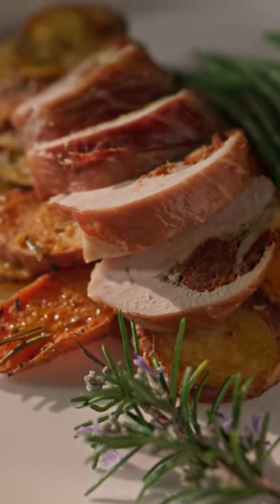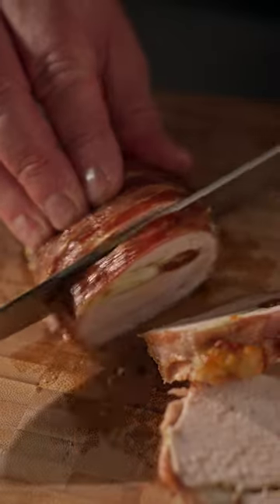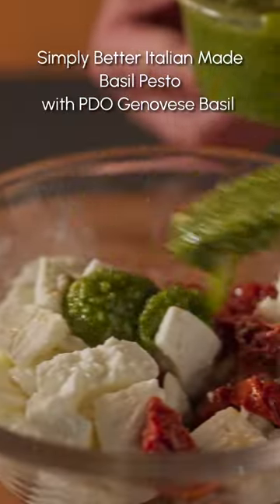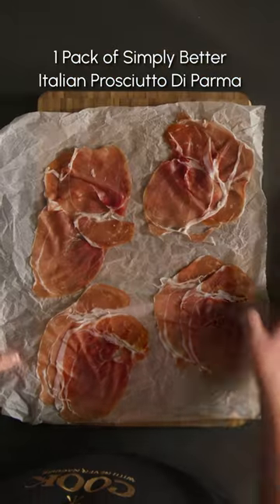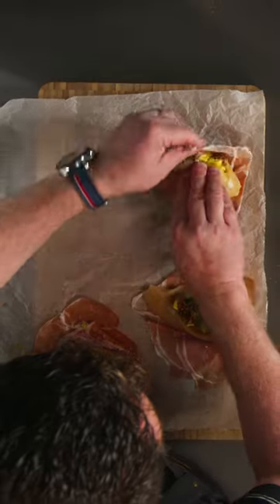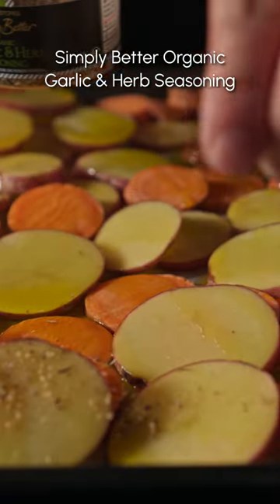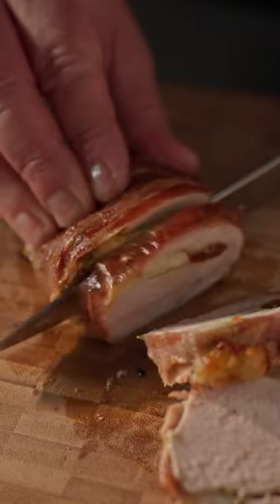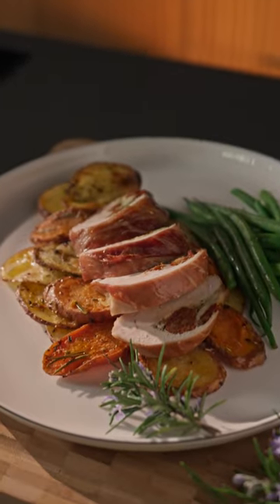Neven Maguire's Pesto-Stuffed Chicken Breasts with Rustic Potatoes